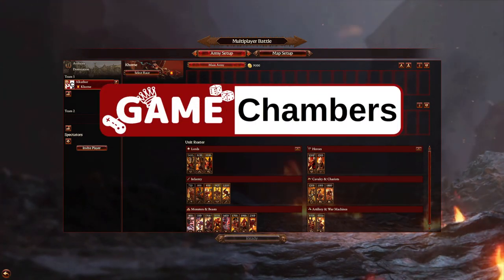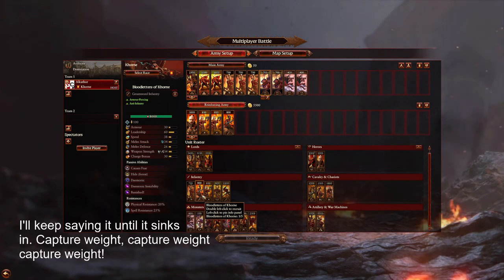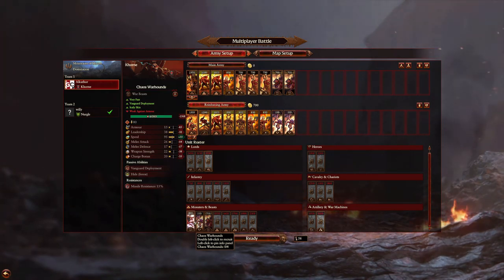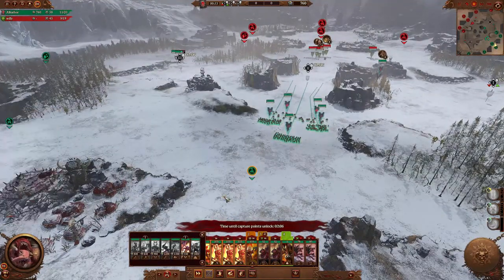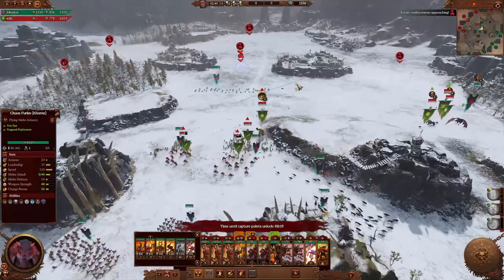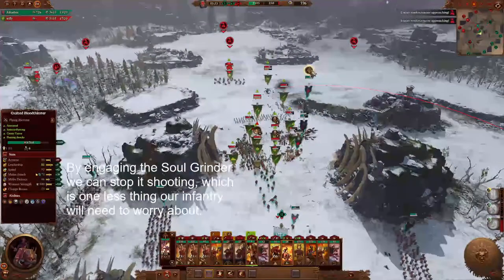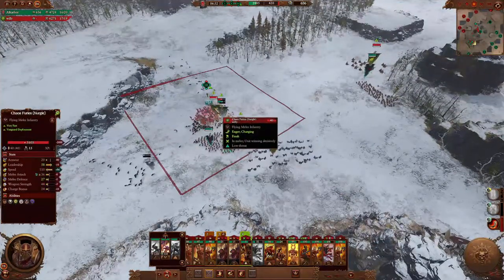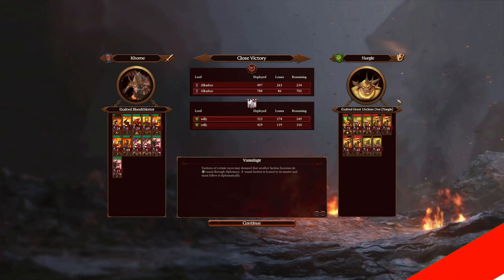Blood for the Blood God! | Khorne Domination Beginner Guide | Total War Warhammer 3 | Patch 1.1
Kill! Crush! Destroy! Or at least, learn the beginnings of how to with this quick introduction to get you out playing ranked Domination with Khorne.

This is the fifth in a series of guides to help new players learn Domination.

Timestamps:

00:00 - Introduction
00:25 - Building a basic Khorne list
03:35 - Customising your list to Nurgle
06:20 - Playing the match
16:40 - Post game analysis

For a more in-depth look at Khorne, check out A Rubber Duck Of War's ULTIMATE guide

Other YouTubers worth watching to learn mechanics and gameplay that I have learnt a lot from myself (in no particular order, and not comprehensive):

Feel free to link any other good channels or Discords to learn from that I have missed or might not be aware of!